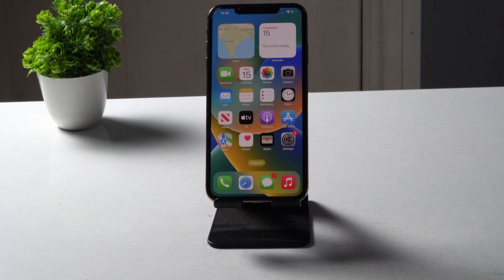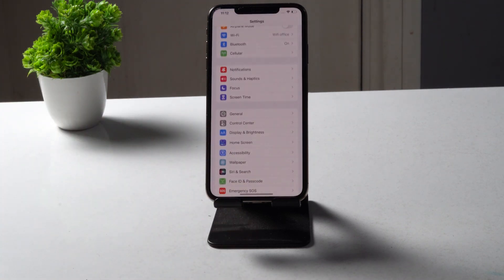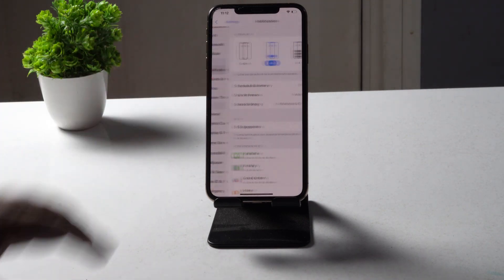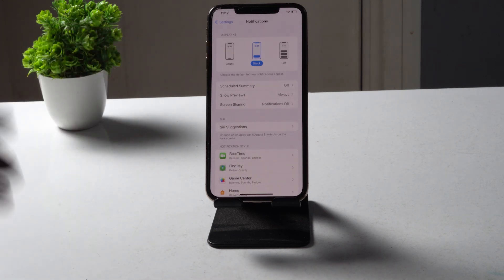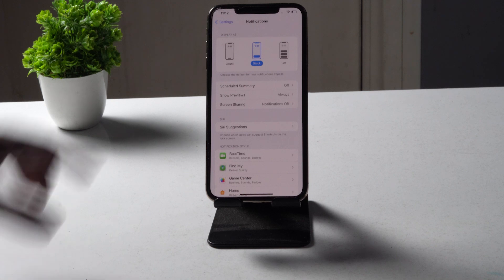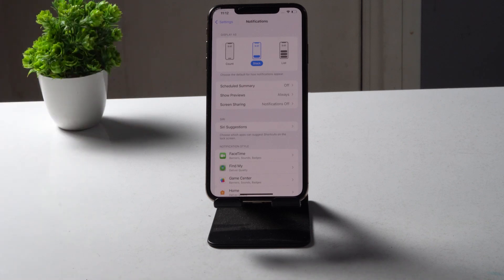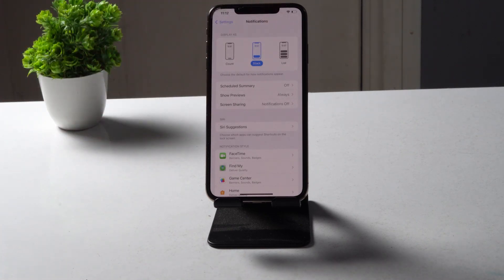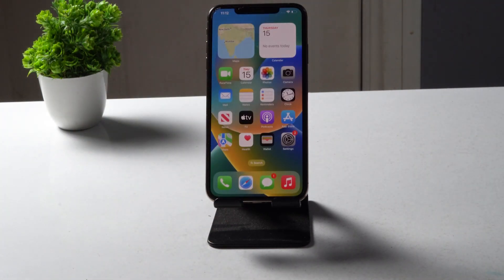How to Get Old Notifications View Back on iPhone in iOS 16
As soon as you update to iOS 16 on your iPhone, the new Stack view for notifications will be enabled by default. The Stack view shows your alerts in different stacks that are grouped based on the app they’re sent from. Although this new view makes looking at notifications more pleasingly with a little less clutter, long-term iPhone users aren’t happy with the way your iPhone now shows notifications.

THIS VIDEO ALSO ANSWER FOLLOWING QUESTION :
How to Change Notifications Display Setting on iPhone (iOS 16)
How To Shift iOS 16 Notifications From Bottom to Top Display As List